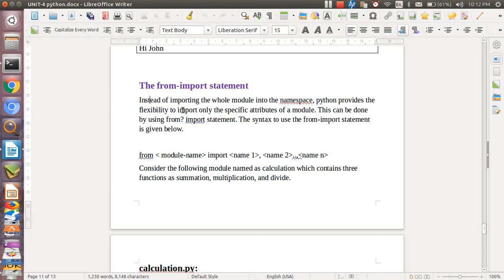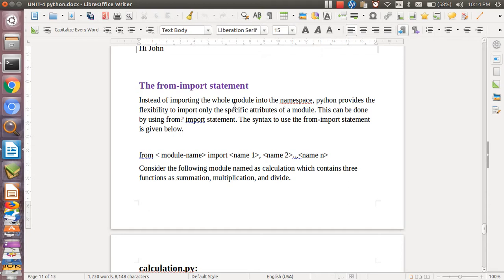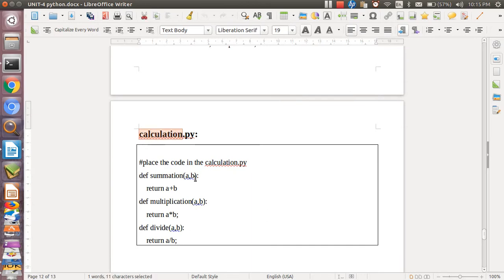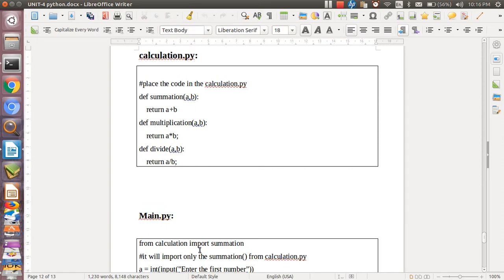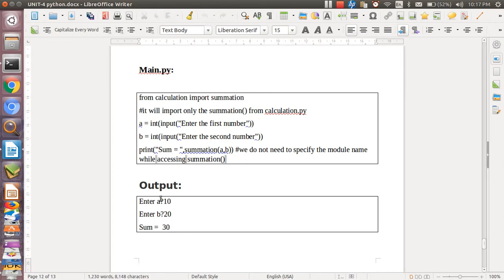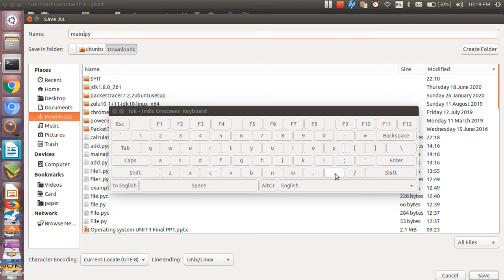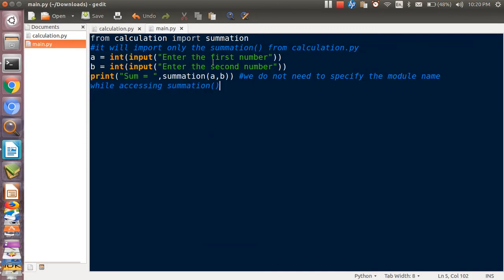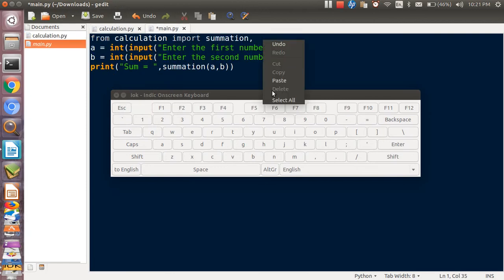SYBSCIT | PYTHON LECTURE NO 13 | MADHAVI INSTITUTION'S